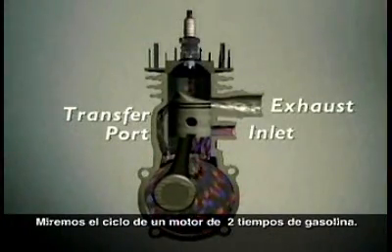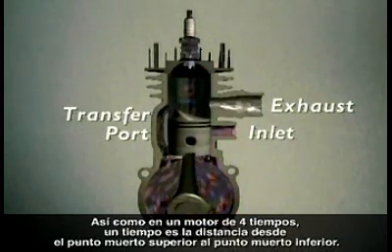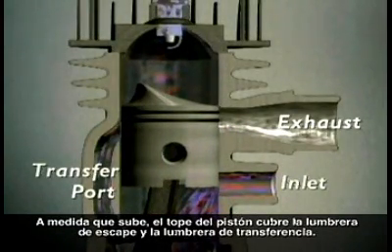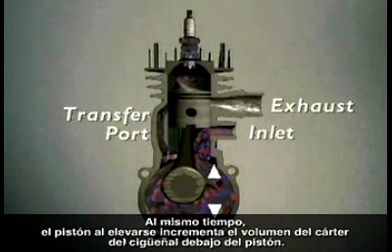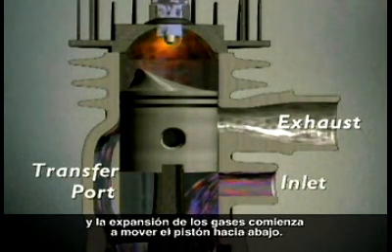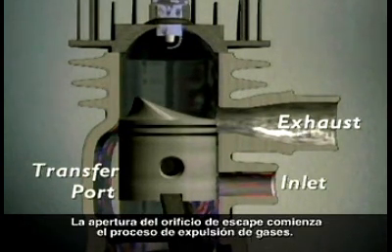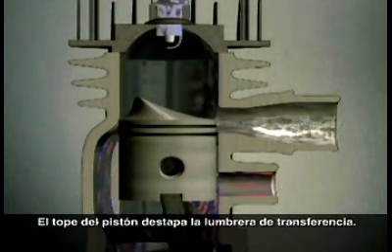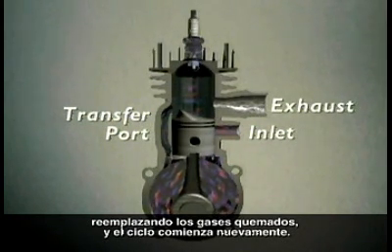Ciclo de dos tiempos gasolina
Ciclo de un motor a gasolina de 2 tiempos